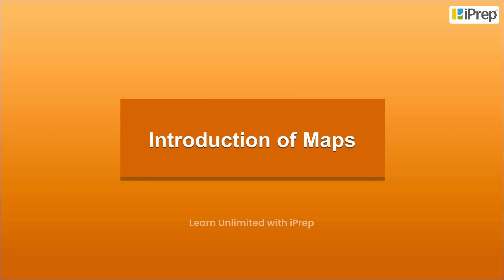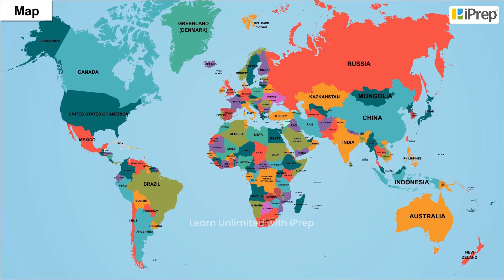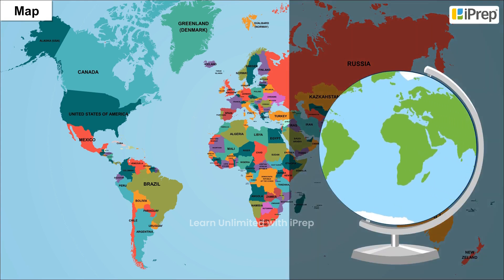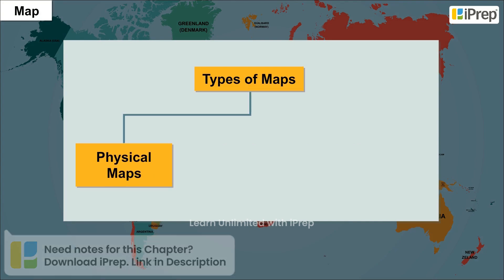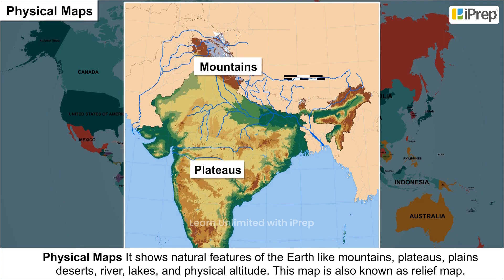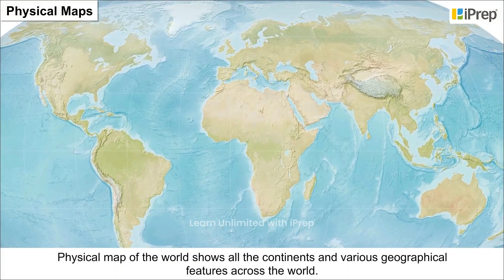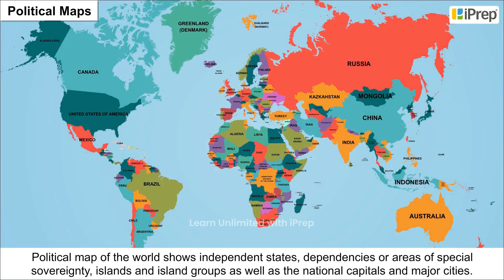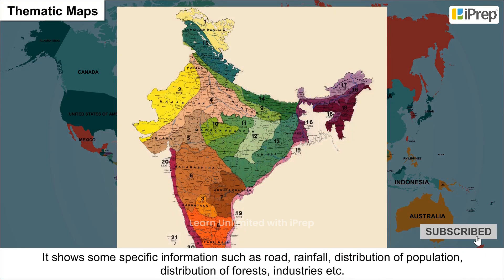Introduction of Maps | Locating Places on the Earth | Geography | Class 6th | iPrep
In this video, we have explained Introduction of Maps, an important concept in the chapter, Locating Places on the Earth from Geography  for Class 6th.

iPrep offers rich and comprehensive learning content for Nursery to 12th including:

✅ Chapter-Wise Assessments
✅ Co-curricular Courses
✅ Career Orientation